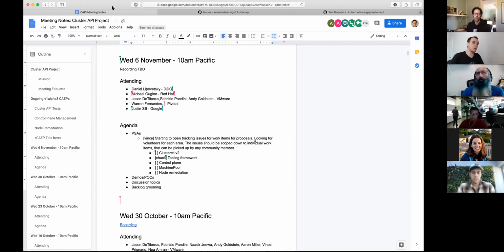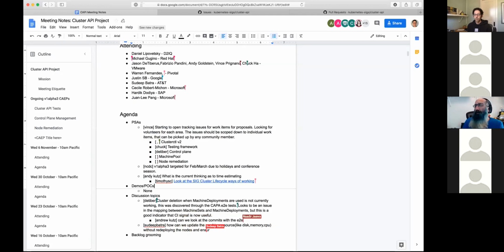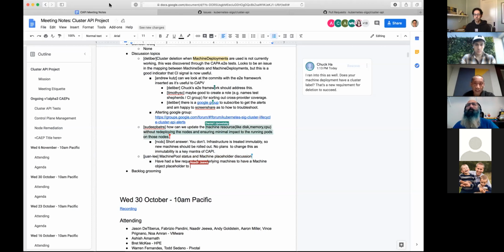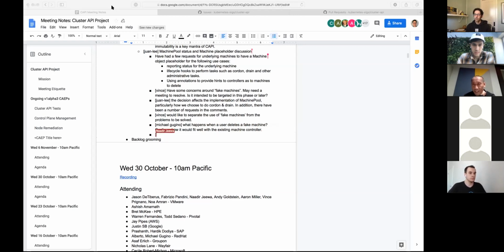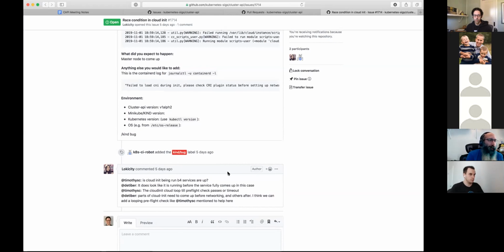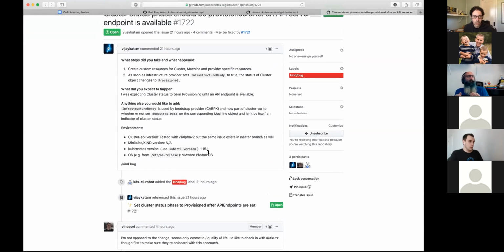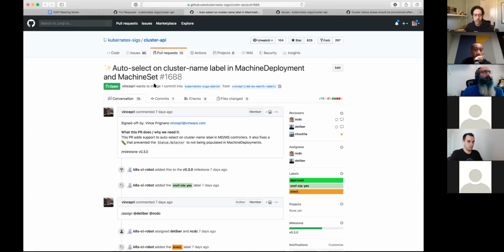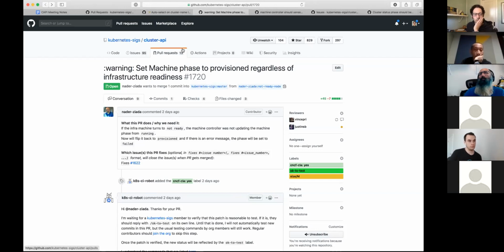20191106 - Cluster API Office Hours